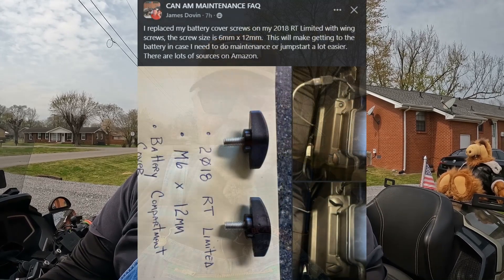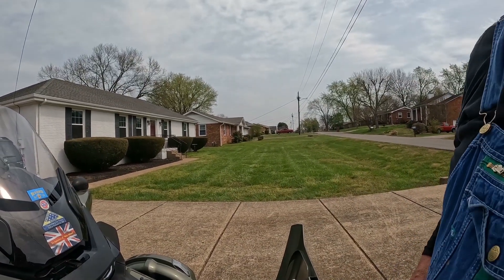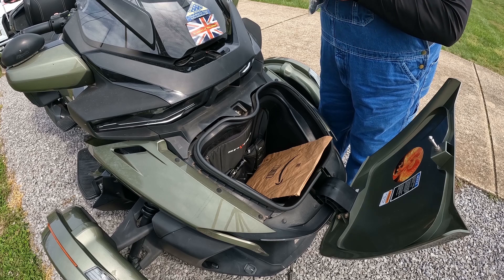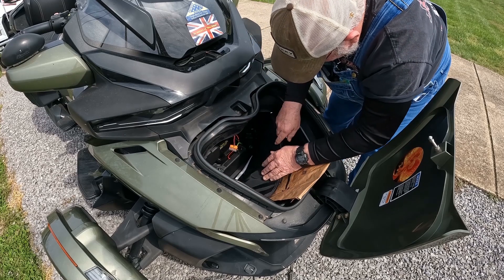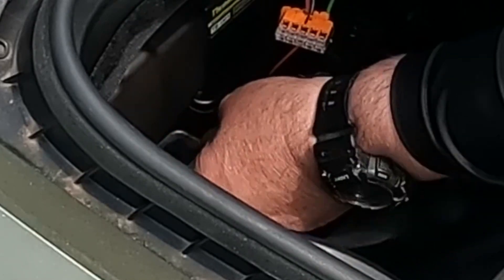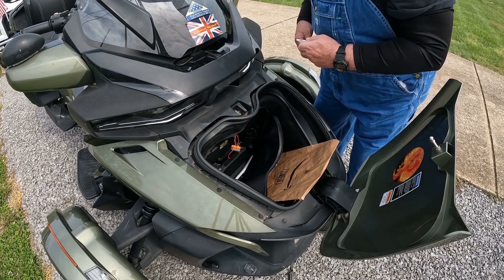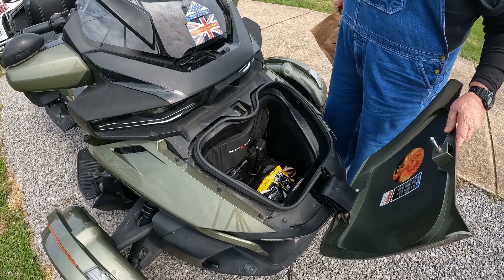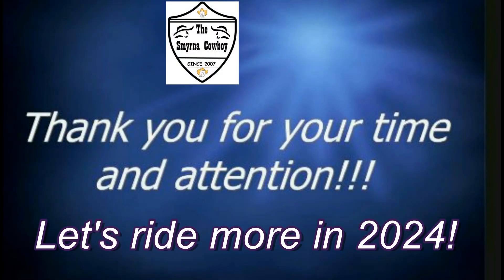V-13/24 Wing nuts for battery box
I saw a post on one of the Can-Am Groups on Facebook about wing nuts on the battery box instead of using the Allen bolts.  Let's see if they work.

Here is the Amazon link. Active on 3/23/2024